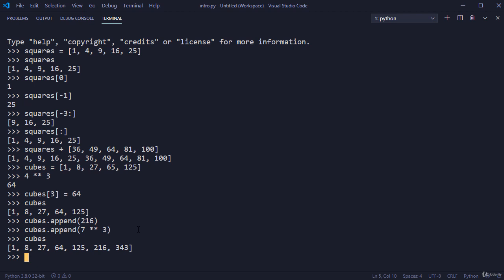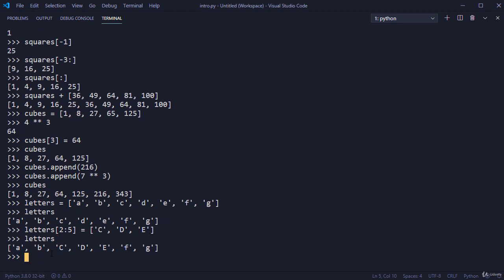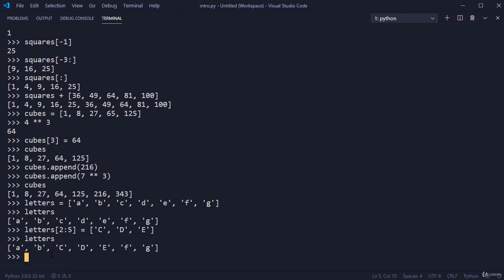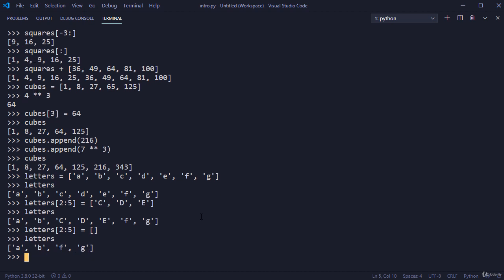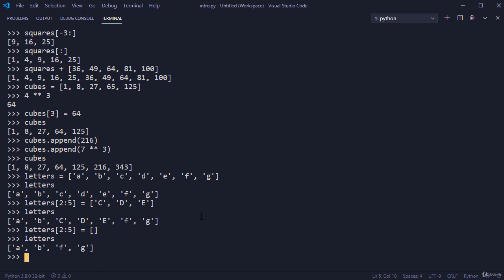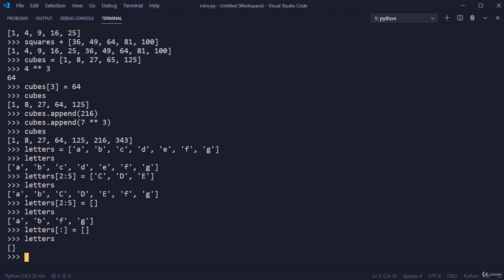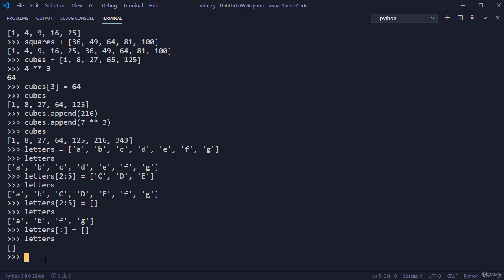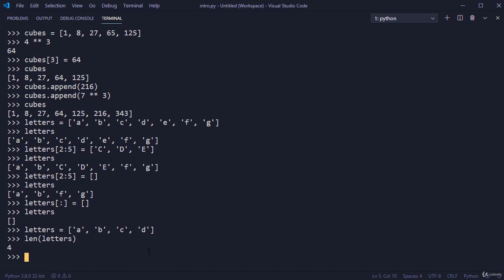The Python Programming For Everyone lesson 22